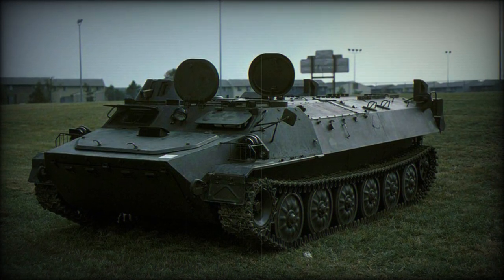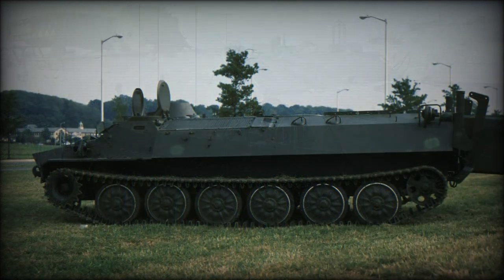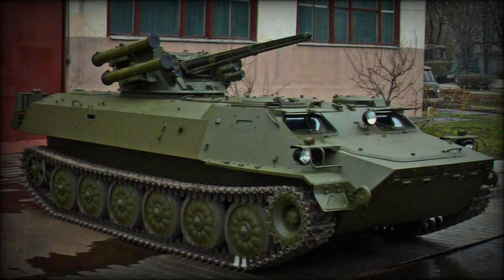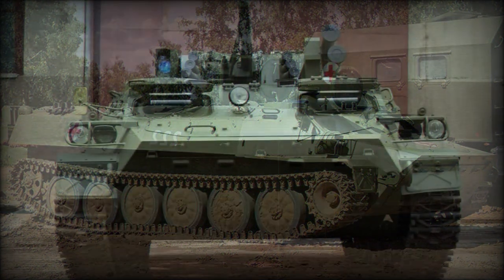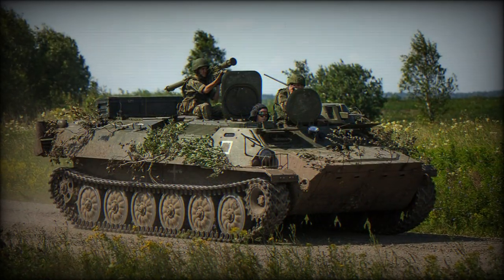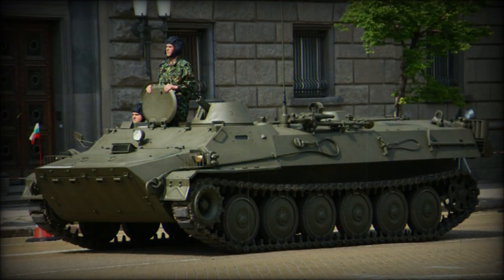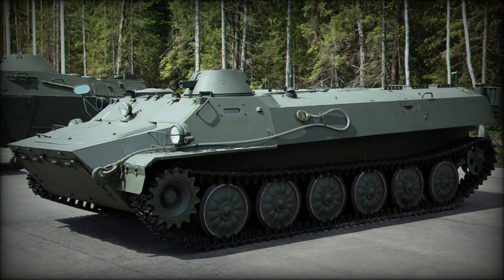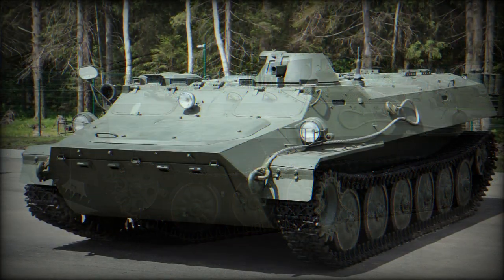MT-LB Multi-Purpose Tracked Vehicle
World War 2 warfare instilled on the Soviet Army the need for a very mobile armored force. After the war, the concepts proven in battle were furthered to all new levels. During the Cold War years, a slew of armored vehicles emerged with various battlefield roles in mind and one of these creations became the MT-LB multirole tracked vehicle. Development began in the 1960s, at the height of the Cold War between the Soviet Union and the West, to which the completed vehicle was adopted sometime in the latter part of the decade. Once identified by the West, the vehicle was designated in NATO nomenclature as the "M1970" ("Model 1970").